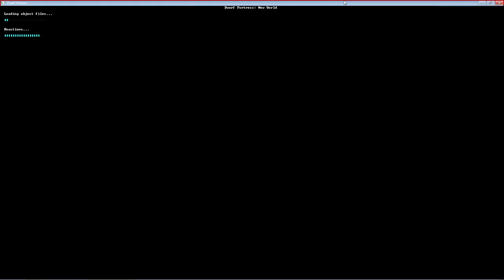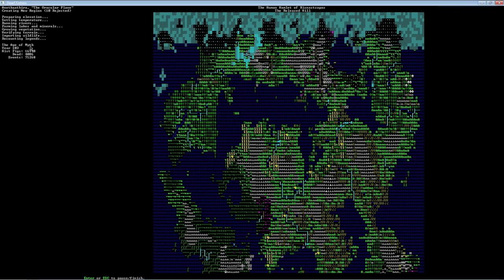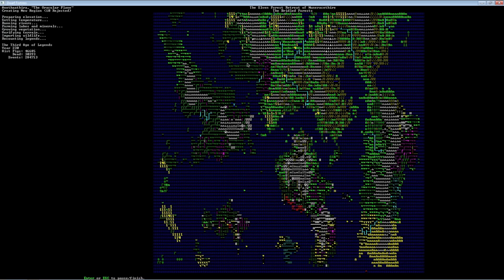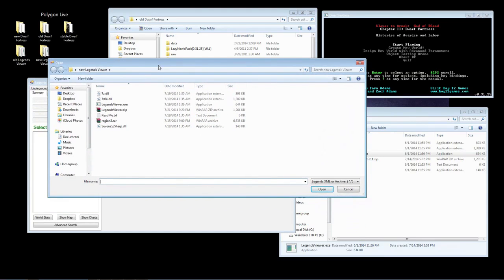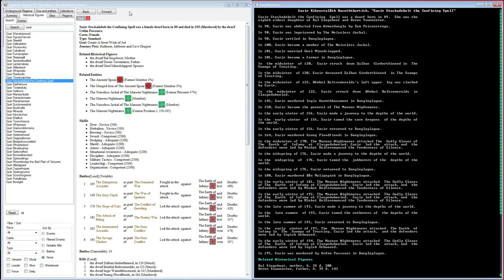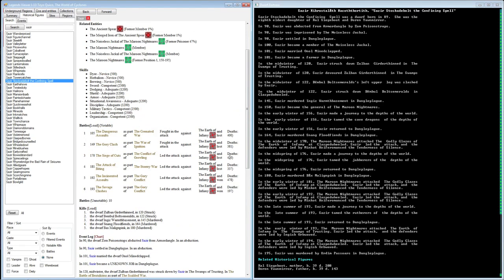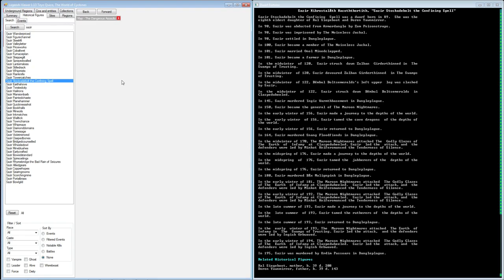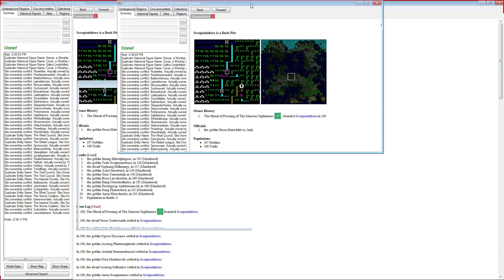Let's play Dwarf Fortress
Charlie Hall and Dave Tach explore the mysteries of Dwarf Fortress. More from Polygon: